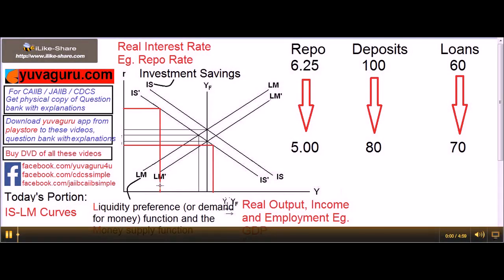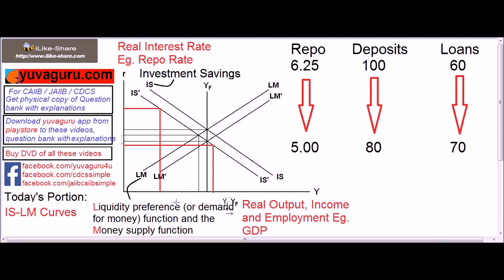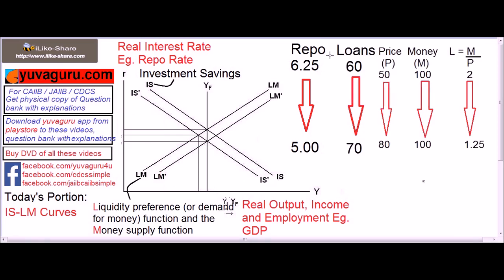CAIIB Video Lectures ABM Mod A ISLM curves 1 by Vishal Mantri free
friends let's study today ice and elem
0:03
curves these are a part of module II for
0:07
CIB Abyan in books you'll find it
0:11
difficult to understand let's try to
0:12
understand it in simple language first
0:17
understand the meaning of this term is
0:19
and LM I asked mean there are two clause
0:21
basically is n LM these are two separate
0:24
curves eius means investment savings
0:27
this curve is this sloping downward and
0:30
seconded
0:31
LM liquidity preference function and
0:34
money supply function these two combined
0:37
are L and M now we'll study why is a
0:40
sloping downwards and why LM is sloping
0:43
upwards first let's study is on the
0:46
y-axis it is interest rates real
0:48
interest rates for example we take one
0:50
one as repo and here on the x-axis we
0:54
get real output or income and employment
0:57
that is let's take real output will take
1:00
it as GDP or loans we can take there
1:04
anything as such so suppose if a boy
1:08
that 6.25 today this interest rate and
1:11
corresponding loans are at 60 why have
1:14
you taken loan for output because loan
1:16
is a factor of output as the loans in
1:19
the society increase GDP increases
1:21
because people will get more money and
1:24
they'll try to invest more in productive
1:27
things that's why we are comparing
1:29
giving these note notation of loans for
1:32
this real output you can take this as
1:34
GDP also know if 6.25 is the interest
1:38
rate and 760 is alone if tomorrow the
1:41
interest rate comes down means repo rate
1:43
comes down what will happen RBI will
1:46
lend to the banks at a lower rate now
1:48
banks will get more money than because
1:50
they're and they are having it getting
1:52
the loan at lower rate what will they do
1:54
they'll buy more loans from RBI once
1:57
they get more money what will they do
1:59
with their and those funds they'll
2:00
distribute more among the people so the
2:03
loans which were at 16 they will
2:05
increase to 70 that is point number one
2:08
that's why what happens as this R comes
2:11
from year to year
2:13
down from six point two five two five
2:15
the loans increase from sixty to seventy
2:18
that's why if you plot the graph this
2:20
comes downwards this curve comes
2:22
downwards also one more point to note in
2:25
this is if the reported or the interest
2:27
rates are reduced banks will get more
2:30
money from RBI once they get more money
2:32
why will they take deposits from the
2:34
public they'll definitely reduce the
2:36
interest rates of the deposits once the
2:39
interest rates reduced definitely the
2:41
savings will would reduce from the
2:42
public why why would the common public
2:44
putted lower interest rate hence the
2:47
interest investment savings definitely
2:49
comes down and that's why this curve
2:51
slopes downwards now same example LM
2:55
curve reproduces from six point two five
2:57
two five so the loan sink kindly watch
3:00
the videos further on the paid version
3:03
of the Europe you can download this you
3:05
have arrived from playstore and register
3:07
on it the beta version hardly costs you
3:10
anything as compared to the results
3:13
which you get also other samples of the
3:16
videos are available on the free version
3:18
in the same app this app contains
3:21
question banks nodes online tests video
3:24
lectures plus new C these are the topics
3:27
in these other videos for CI v capital
3:30
version correlation future present
3:32
values linear programming sampling
3:34
distribution
3:41
balance of trade ultimate score buyers
3:44
credit supplies credit call and put
3:46
options
3:47
ECDC factoring LC transactions balance
3:53
its P&L bond calculations estimation GDP
3:57
GNP deflator is LM curves Union visit
3:59
teams Theory ratio analysis
4:04
import-export client both shipment
4:06
Pierre Volant Delta capital C re are
4:08
Bissell to Oregon DeLand vertical
4:10
disallowances value at risk retail
4:14
capital gains encumbrance and for
4:19
David's accounting basics balance sheets
4:21
P&L Bhangra Kanban calculations capital
4:23
expenditure NPV IRR depreciation trial
4:27
balance 4x4 a present future value ratio
4:30
analysis and all are these these are all
4:32
the videos number of videos share
4:35
capital Treasury PPP all topics are
4:37
available in TBD also we are preparing
4:40
for legal one legal all topics plus the
4:43
videos go on increasing day by day so
4:47
yet the soft copies of these question
4:50
banks with explanations directly on a
4:52
email these are along with the case
4:55
studies now if you don't have entered up
4:58
you can AB then you can follow this
5:00
5:04
number what's happen under given for any
5:06
5:09
number you can follow us on this link on
5:11
Facebook so that we can answer you
5:14
quickly the paid versions available are
5:17
very easy to understand and very useful
5:20
so keep studying keep watching